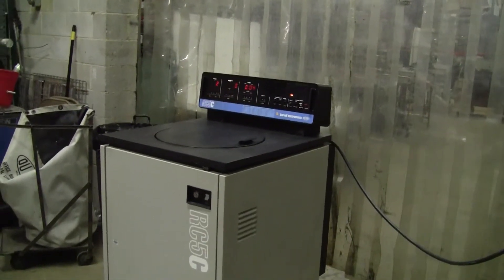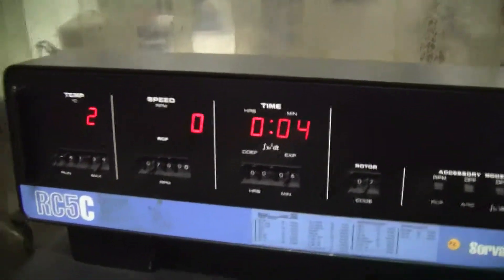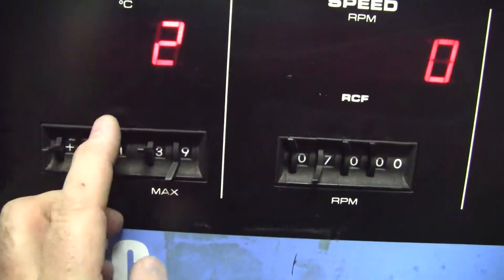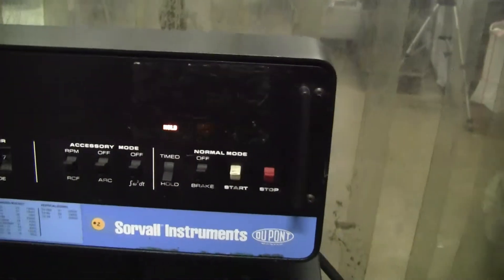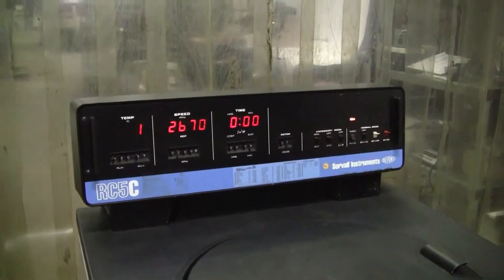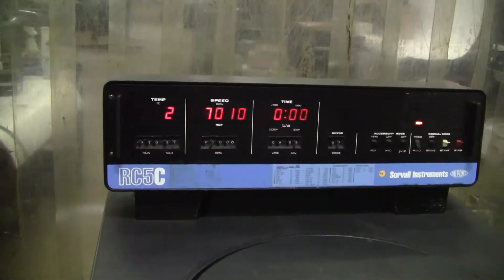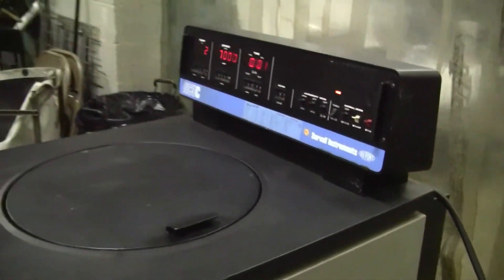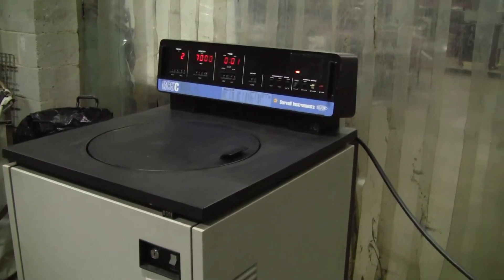Sorvall Refrigerated Superspeed Centrifuge Model RC-5C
For sale from " " -Sorvall Refrigerated Superspeed Centrifuge Model RC 5C, Max. Speed: 21-000 rpm. Max. Force: 51070 Speed range rpm : 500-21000, Temperature set range C : -20 to +40, Dimensions: 45H x 39D x 30"W, Weight: 780 lbs, 230 volts single phase without rotor - Sorvall Centrifuge Rotor Model HB-4 will work but sold separately (Item 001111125). Item # 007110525